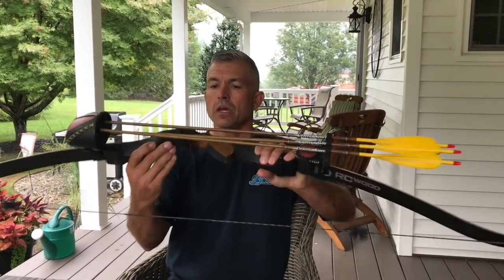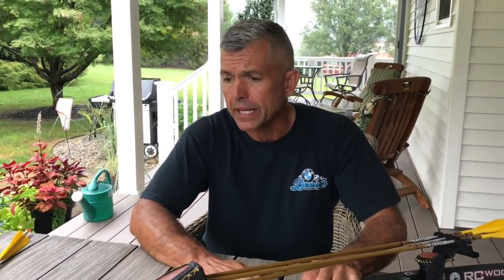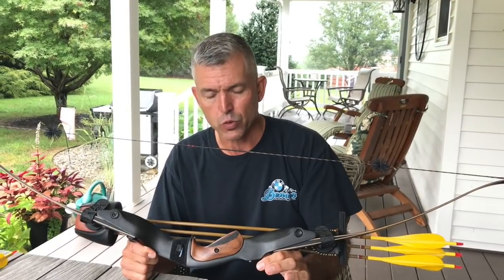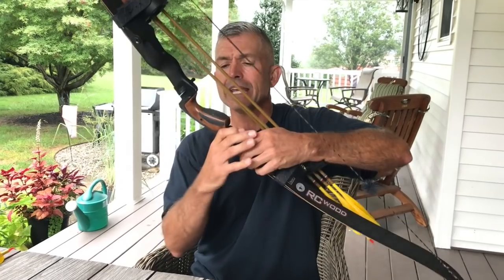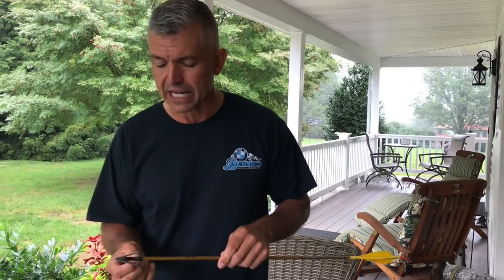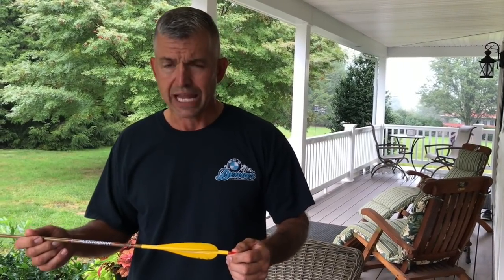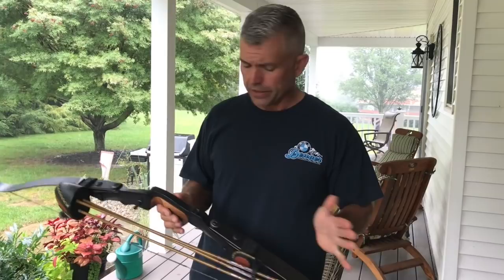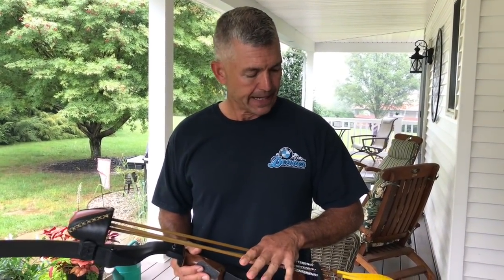Old School - Trad Tech Lobo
Old School Tip & Techniques- Trad Tech Lobo